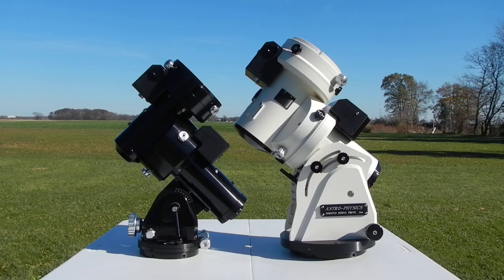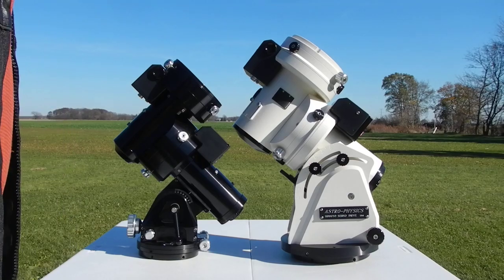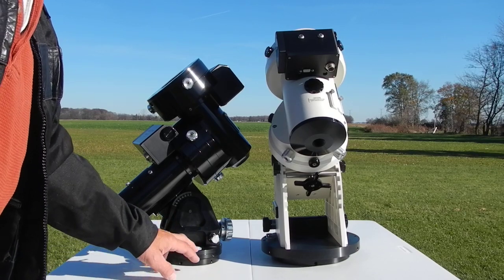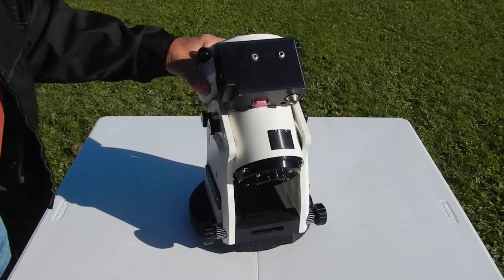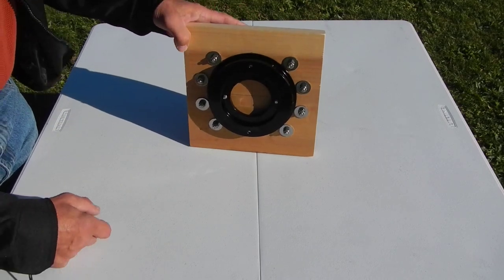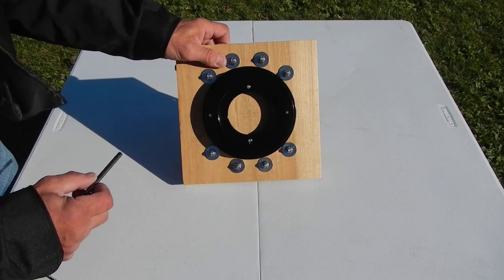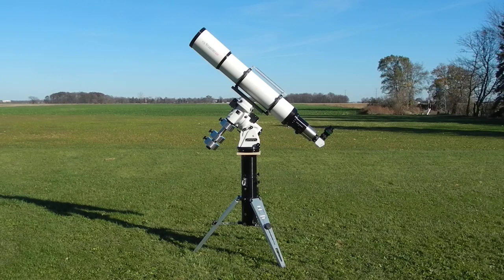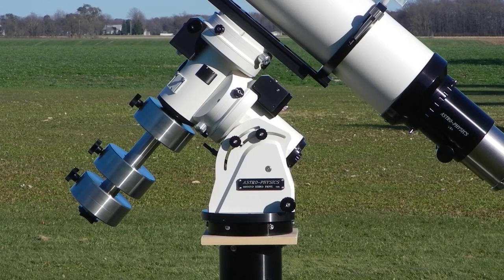Astro Physics 1100 mount on the AP Eagle Tripod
This video is dedicated to George Whitney from Astro-Physics. He said don't put the 1100 mount on an Eagle tripod but I had to give it a try...sorry George :) Here I put the 175 on. It was very windy out today but you can still hear me okay.

BTW...as with everything Astro-Physics this mount is typical AP quality.